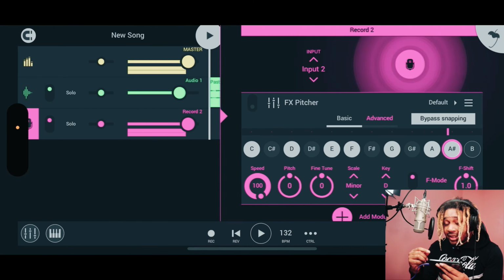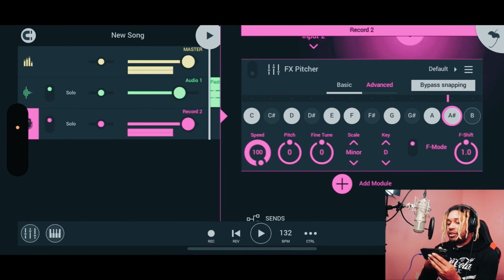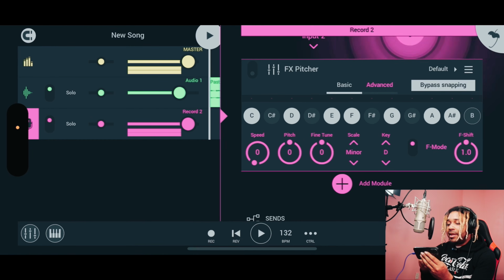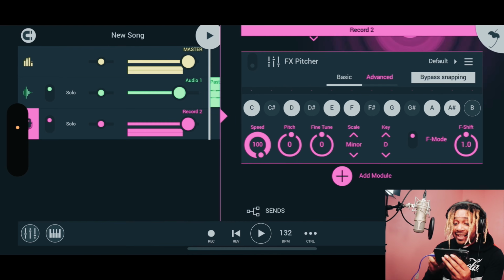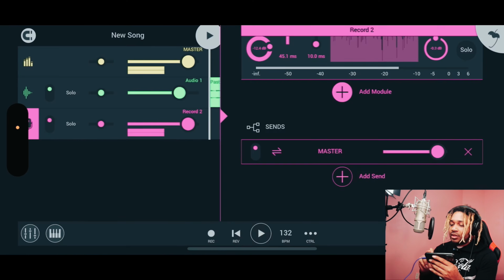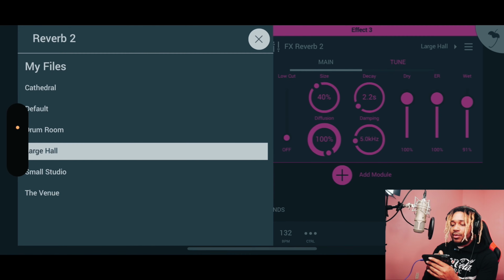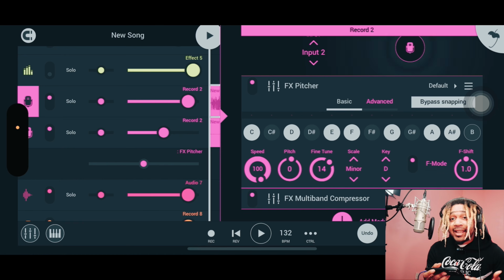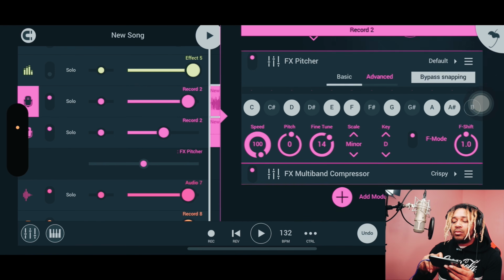FL STUDIO Mobile Autotune Actually Sounds Good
How To Use FL Studio Mobile Autotune in 2024
How To Use FL Studio Mobile Autotune
How To Record Autotune Vocals in FL Studio Mobile
FL Studio Mobile Autotune Tips and Tricks
How To Record with Autotune in FL Studio Mobile
These are some cool words: sky jordxn, sky jordan, autotune, autotune pro, bandlab autotune, avalon 737 plugin, recording vocals, mixing vocals, fl studio 21, pro tools, logic pro x, autotune settings guide, travis scott, don toliver, gunna, lil baby, fl studio mobile, fl studio mobile autotune.